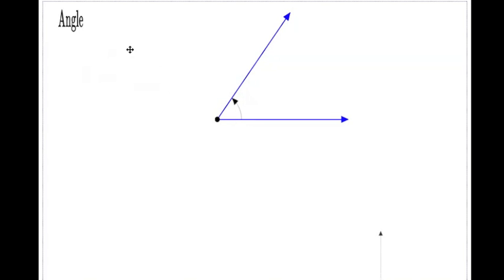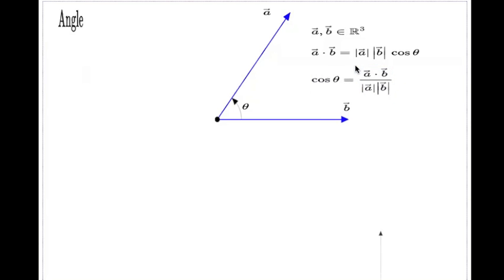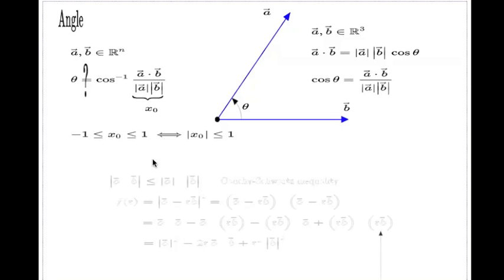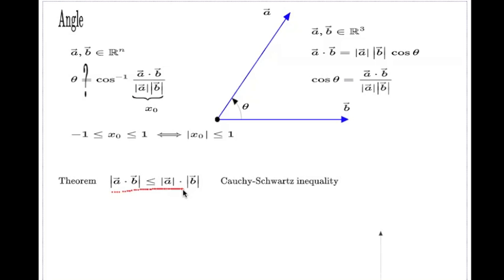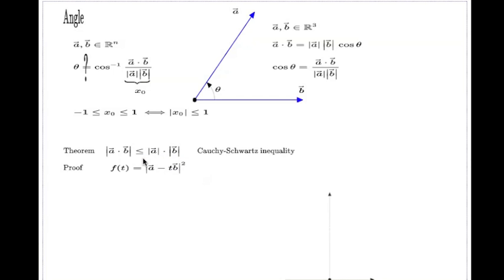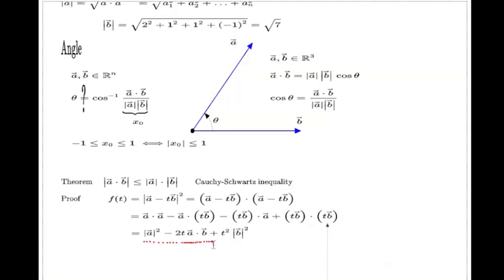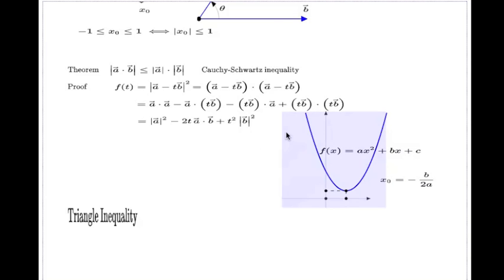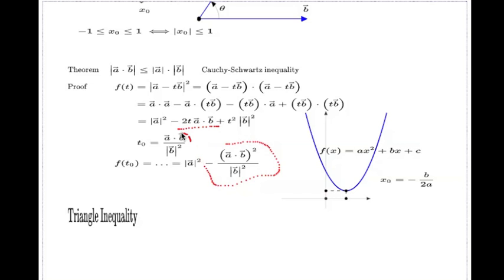Angle, Cauchy-Schwartz Inequality, Projection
Modelling from 3- and 2-dimensional experience, the video introduces the concept of angle between vectors in n-dimensions.  At the core of the definition is the Cauchy-Schwartz inequality for vectors.  In the third part of this video, the proof of the Cauchy-Schwartz is used to introduce the concept of projection.